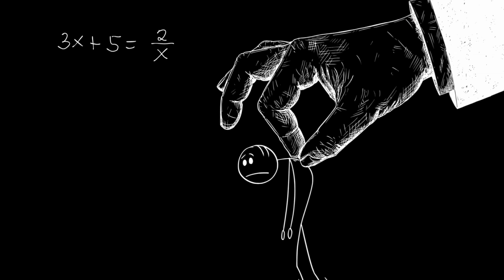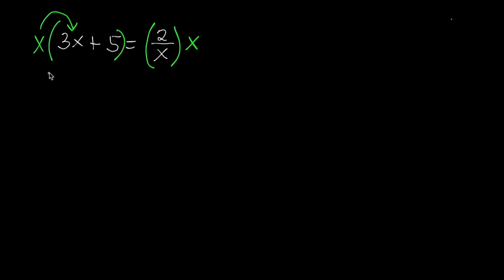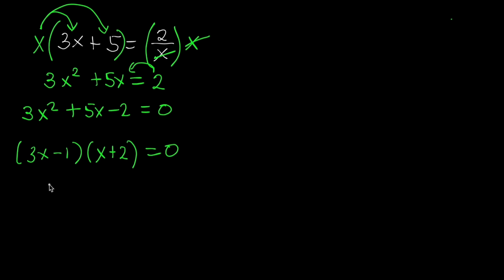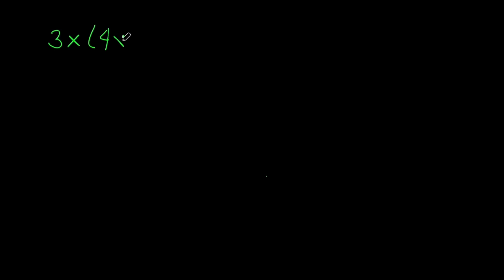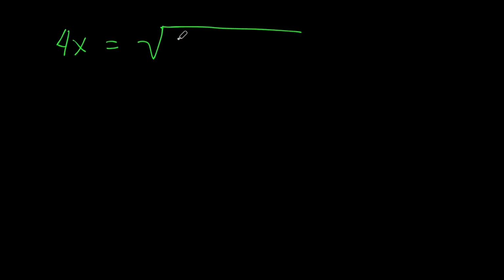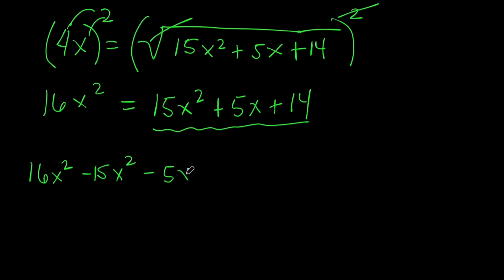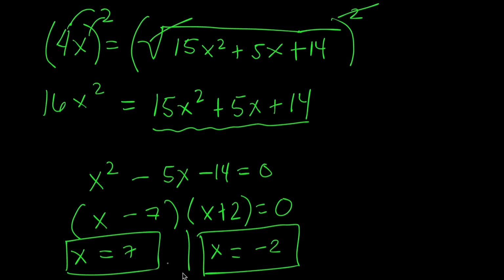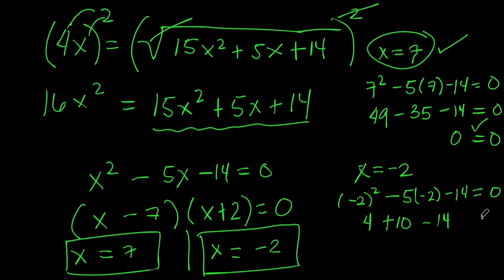Solving Quadratic Equations by Factoring (Pt 2 - More Examples) | For Dummies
📌 In this episode, we solve:

1️⃣ 3x + 5 = 2/x – Eliminate the fraction and rewrite as a quadratic
2️⃣ 3x(4x + 5) = 7(4x + 5) – Use factoring and the Zero Product Property
3️⃣ 4x = √(15x² + 5x + 14) – Square both sides and solve the resulting quadratic

📚 Learning Objectives:
* Apply algebraic techniques to transform rational and radical equations into quadratic form
* Solve quadratic equations using factoring
* Use the Zero Product Property to find and verify solutions
* Check for extraneous solutions in equations involving square roots and variables in denominators
* Strengthen problem-solving and algebraic reasoning skills

👩‍🏫 Recommended for:
* Math intervention/enrichment sessions
* Homeschoolers and flipped classroom use